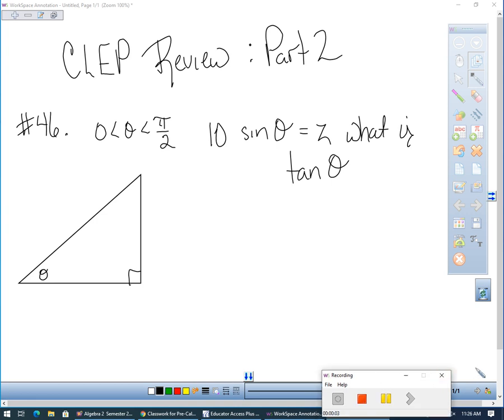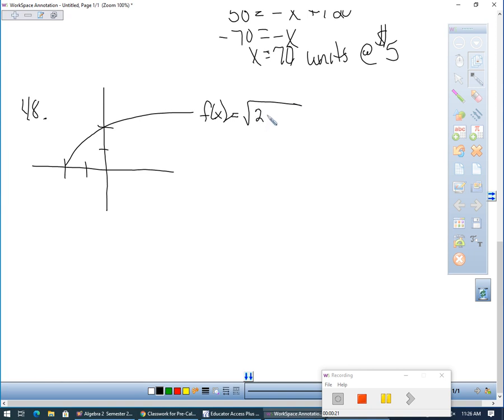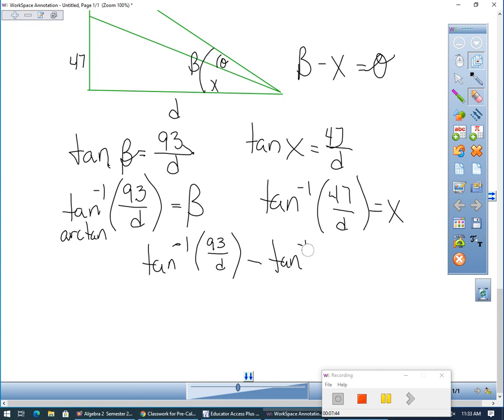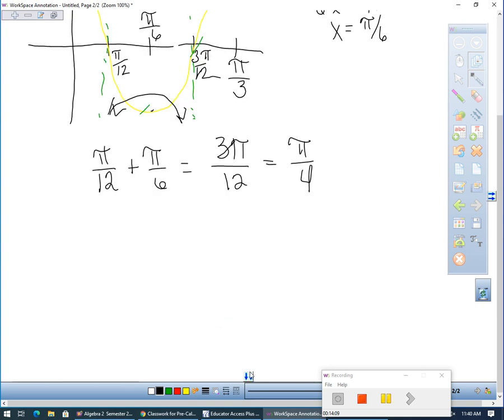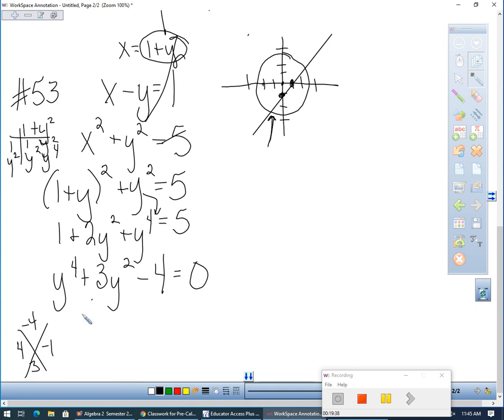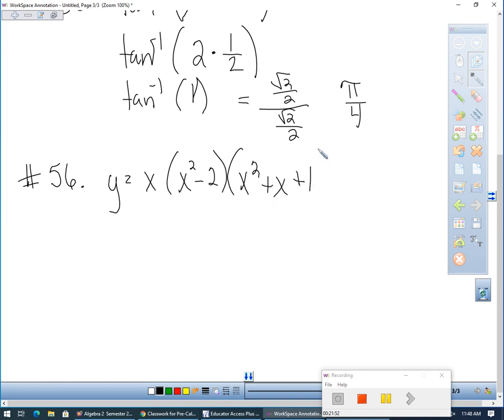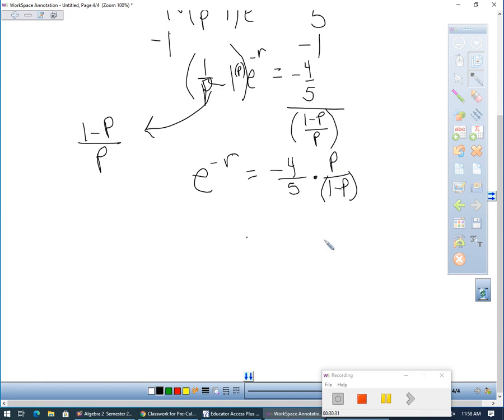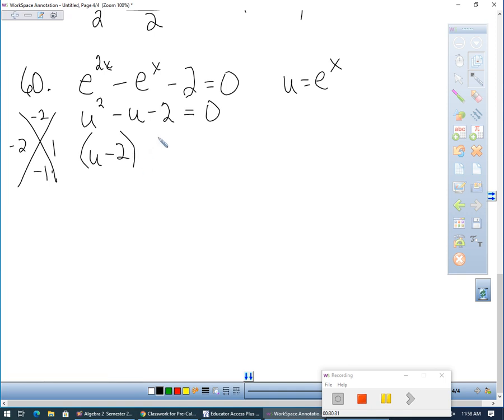PC CLEP 46-60